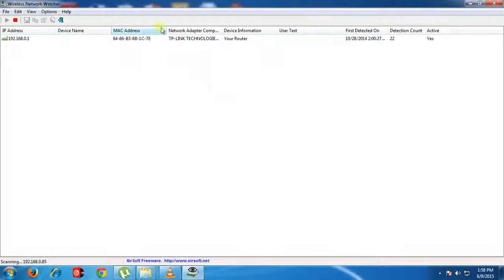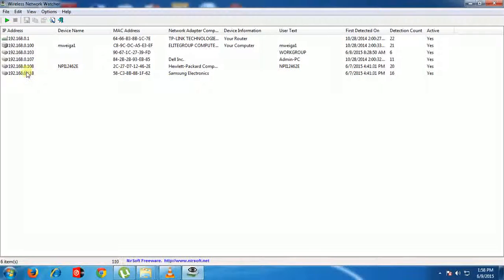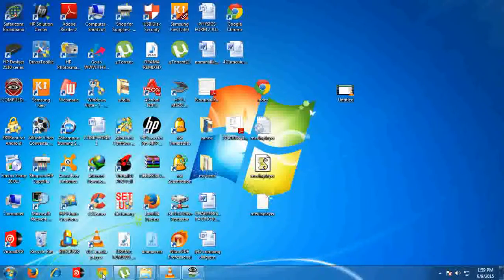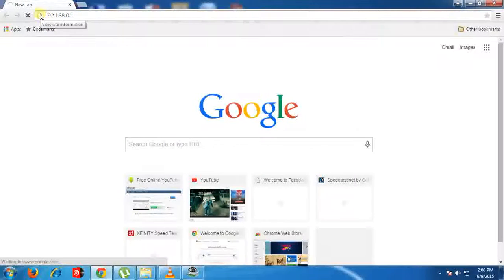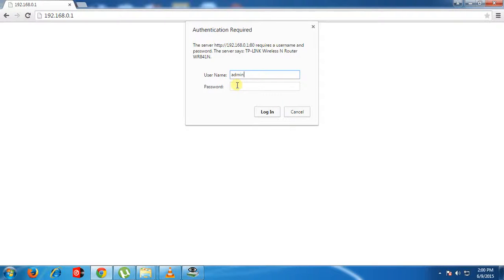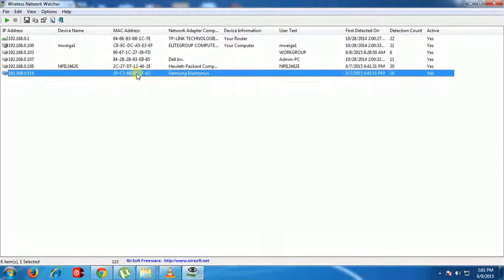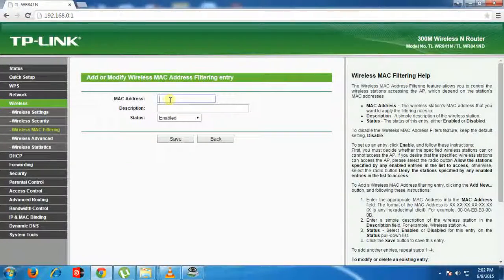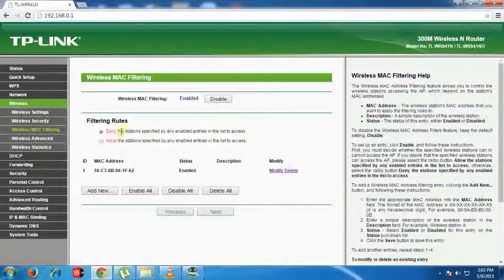How to block unwanted wifi devices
This video shows you how to remove unwanted devices that are connected to your wifi network, using your router.